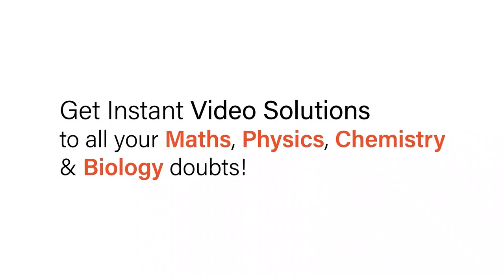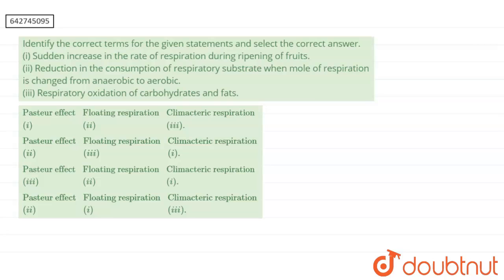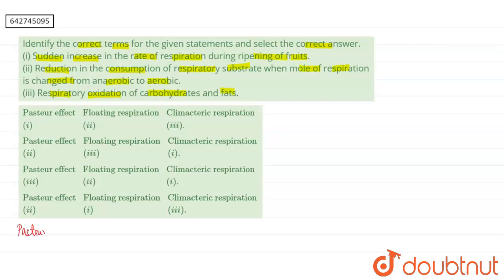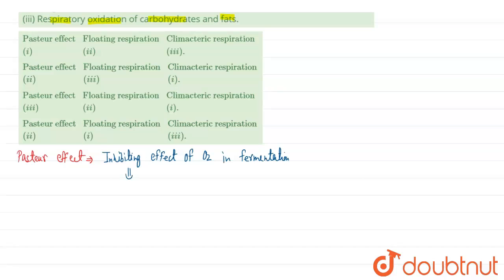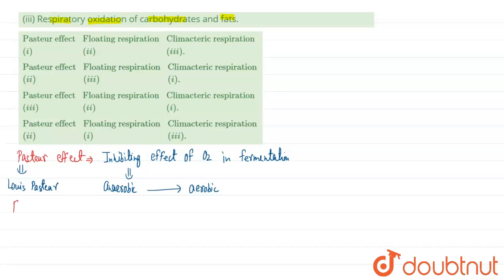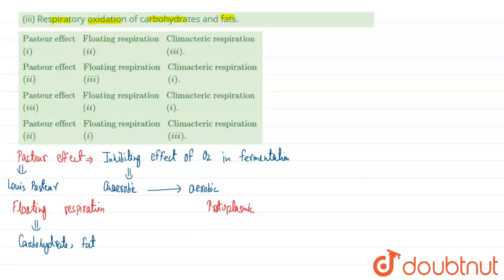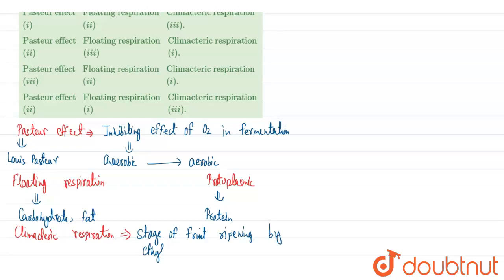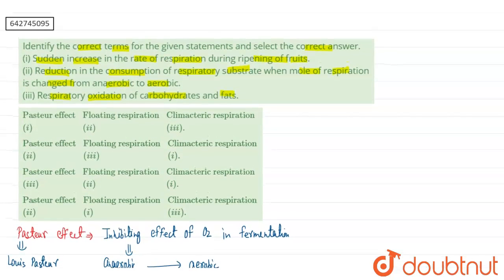Identify the correct terms for the given statements and select the correct answer. (i) Sudden in...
Identify the correct terms for the given statements and select the correct answer. (i) Sudden increase in the rate of respiration during ripening of fruits. (ii) Reduction in the consumption of respiratory substrate when mole of respiration is changed from anaerobic to aerobic. (iii) Respiratory oxidation of carbohydrates and fats.
Class: 11
Subject: BIOLOGY
Chapter: RESPIRATION IN PLANTS
Board:NEET

👉 Have Any Query? Ask Us.